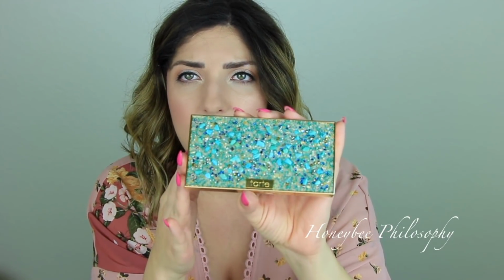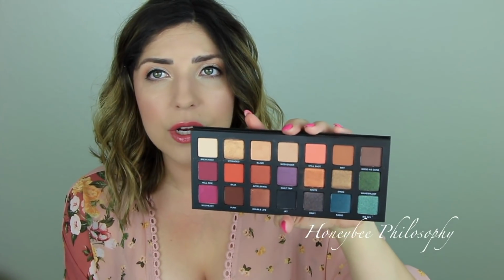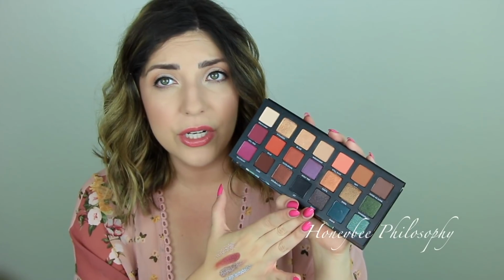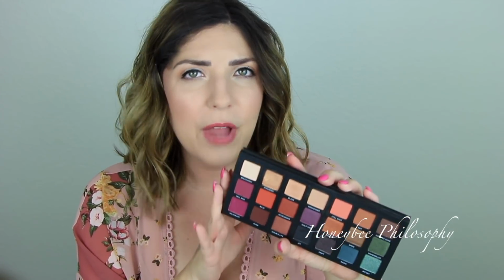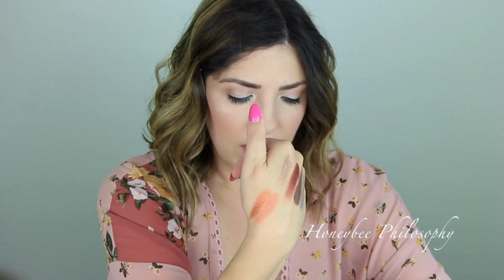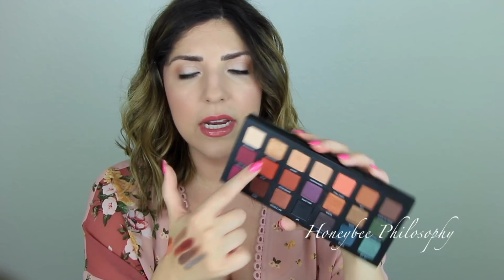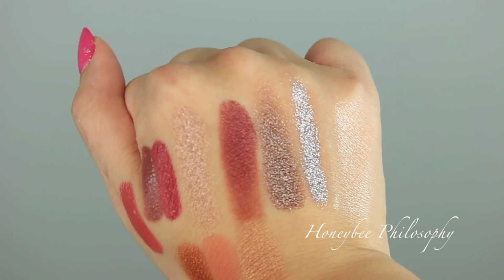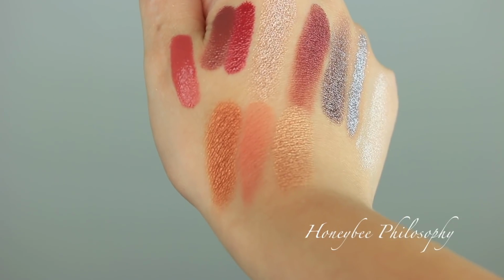August Beauty Favorites 2018 | Tarte, Hourglass, Urban Decay, theBalm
Today is all about my beauty favorites that I just can't get enough of this month! What are some of yours?

PRODUCTS MENTIONED
✩ My Top |
✩ First Aid Beauty Avocado Concealer
✩ Hourglass Ambient Lighting Edit - Volume 3 (sold out)
✩ Tarte Foil Finger Paints Shadow Palette
✩ Urban Decay Born To Run Eyeshadow Palette
✩ MUFE Star Lit Powder in #13

MARY KAY - BOSS BABE
✩ Purchase Mary Kay Products From Me!

WHERE DOES A HONEYBEE WANDER?

[SKINCARE]
✩ Botox in a Jar | Beenigma

+ MUSIC +
Outro-Amarante 'Little Heart (instrumental)'